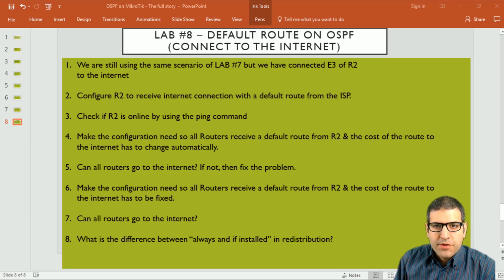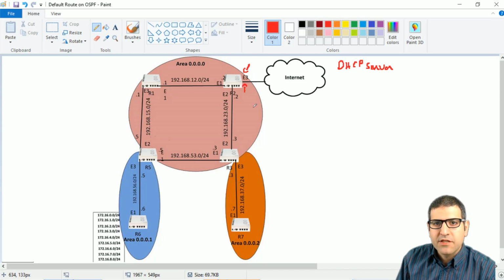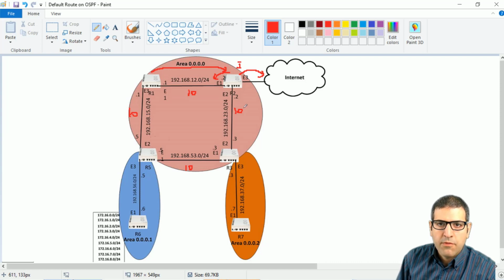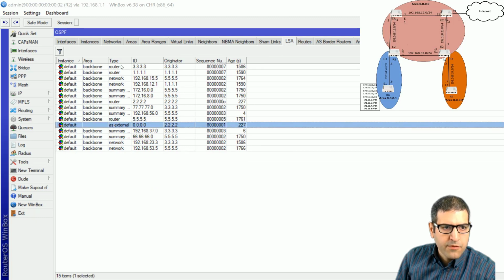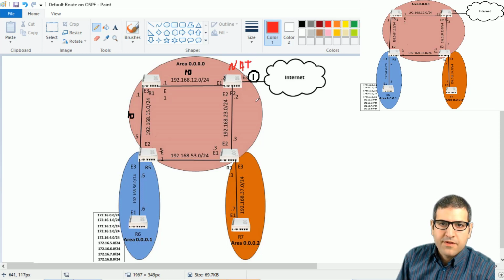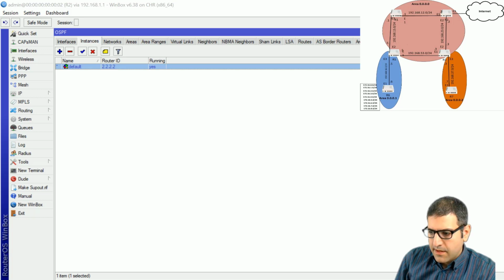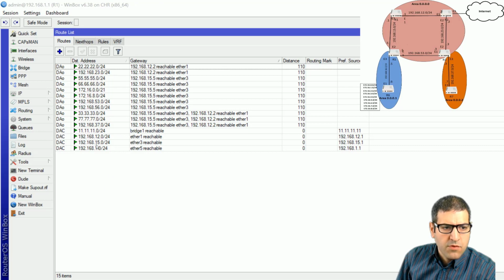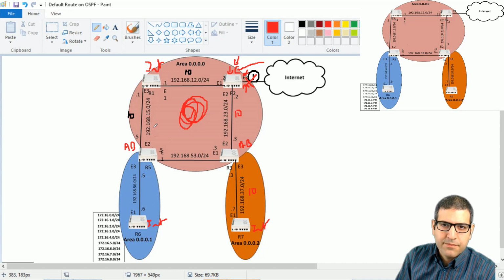23- OSPF on MikroTik: Default Route on OSPF - LAB